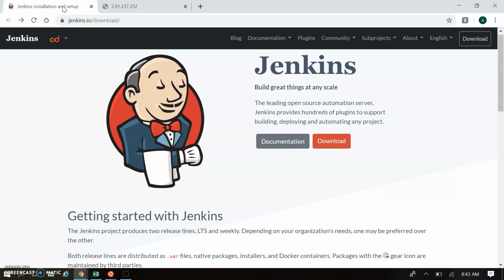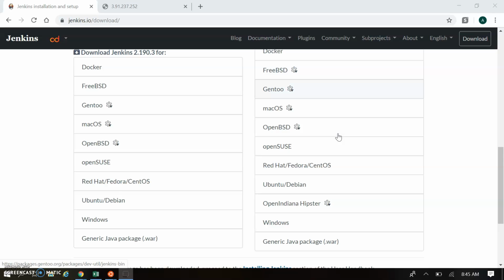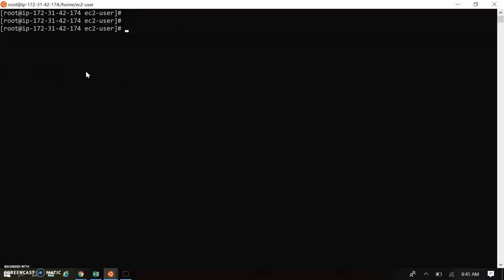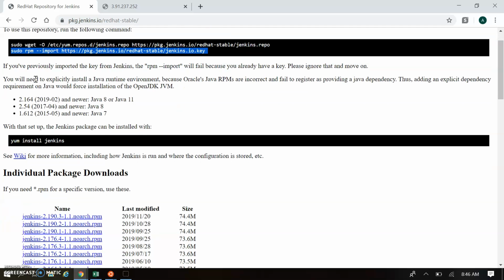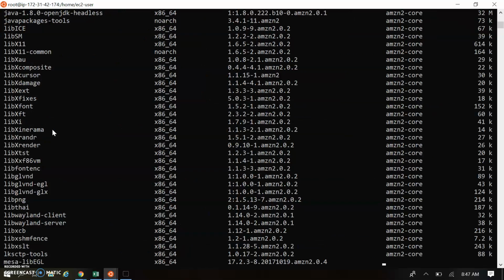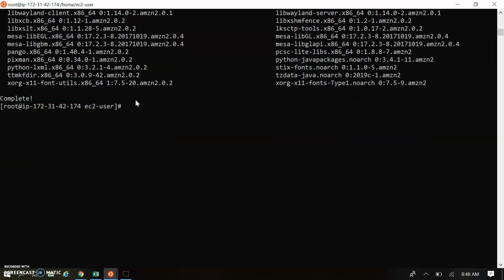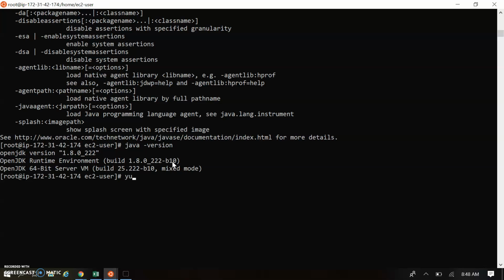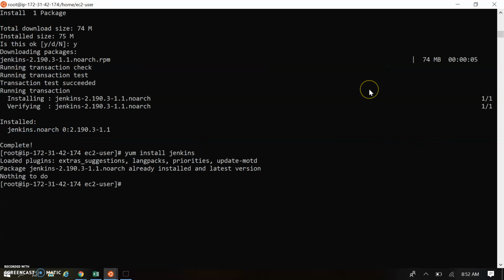#06 Jenkins Installation Tutorial For Beginners | Jenkins Installation on Linux | DevOps Tools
Jenkins Installation Tutorial For Beginners | Jenkins Installation on Linux | DevOps Tools

This tutorial helps you )to learn how to install specific version of Jenkins on a CentOS operating system. Jenkins is used for continuous integration. The same steps can be used for Jenkins installation on Ubuntu, Jenkins installation on Mac and Jenkins installation on windows (using a linux VM).